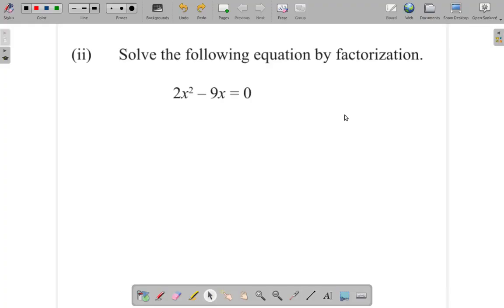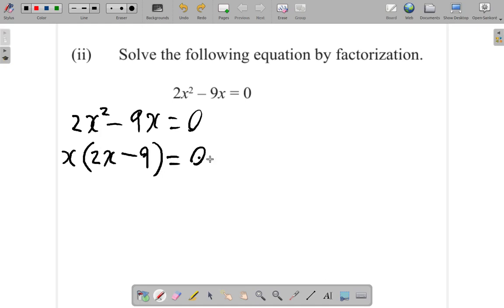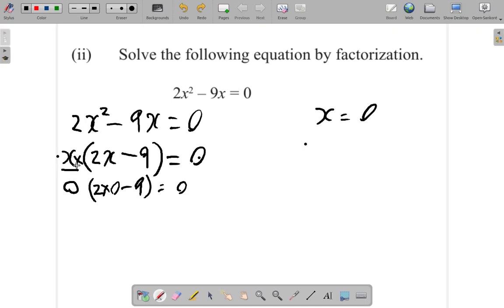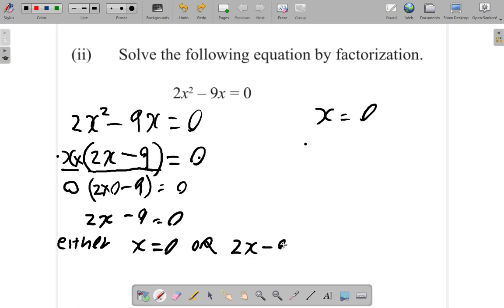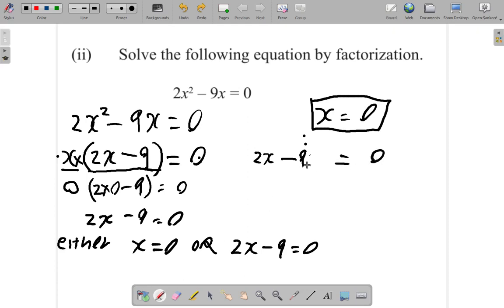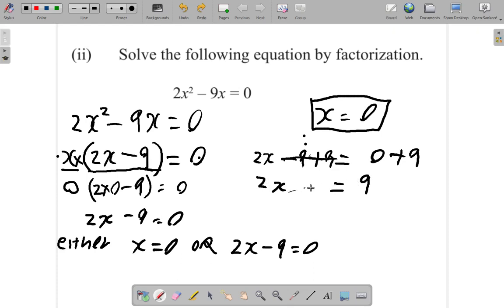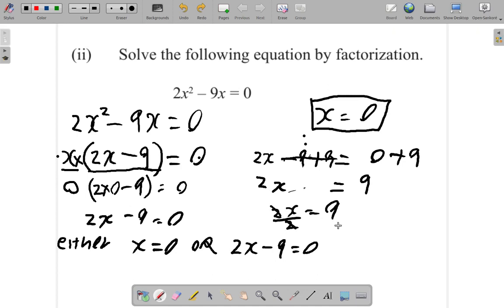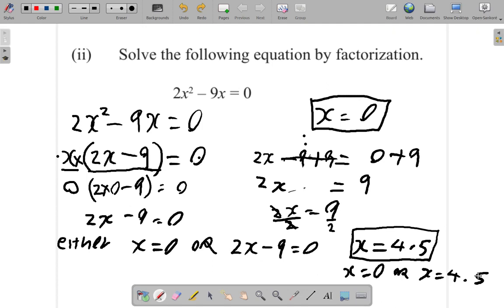CSEC Mathematics January 2019 Question 2 a ii